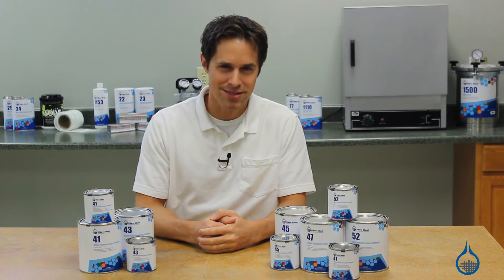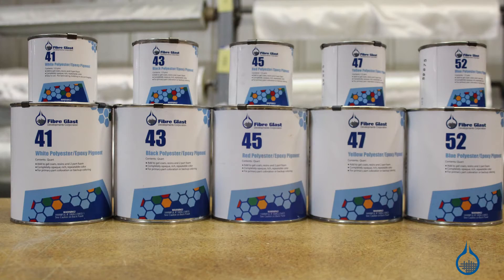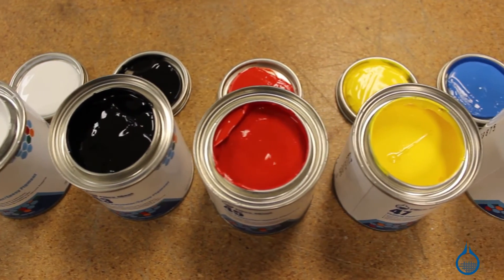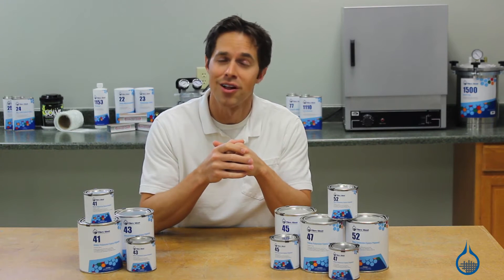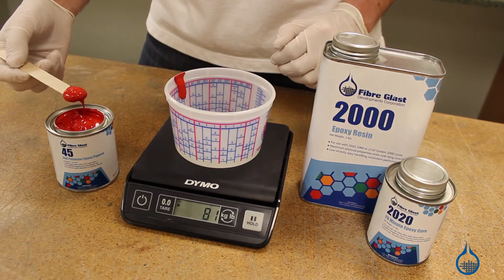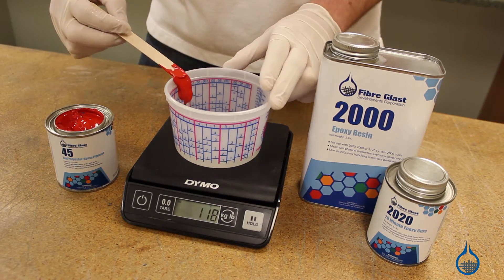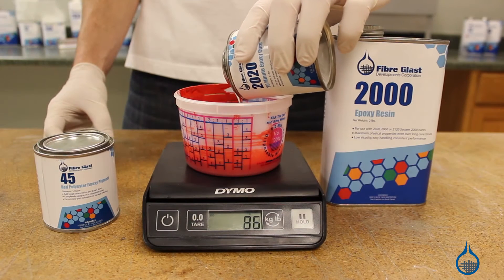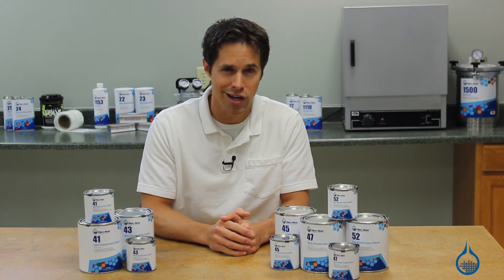Polyester Epoxy Pigments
Our Polyester/Epoxy Pigments are a paste for tinting polyester, vinyl ester, and epoxy resins, and gel coat. They can be used alone or blended with other pigments to customize preferred color for parts, or color match repairs. Fibre Glast offers White (#41), Black (#43), Red (#45), Yellow (#47), and Blue (#52) in category. All pigments come as an opaque paste and are meant to deliver an opaque color for resin.

Pigments are added to resin and gel coat prior to adding catalyst. Generally, they are added 6-8% by weight, or 1/2 pint of pigment per gallon of resin.

We have made every effort to accurately represent the cured color of our resins with these pigments. Keep in mind, however, that exact color may vary based on browsers and monitor differences.